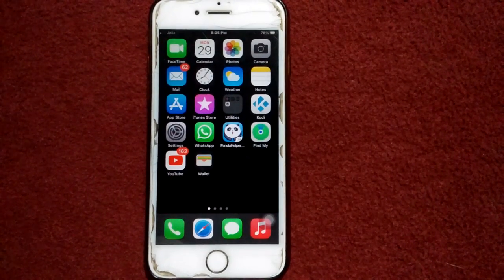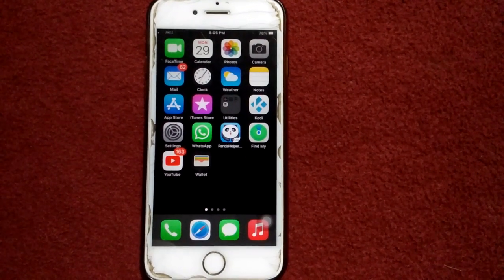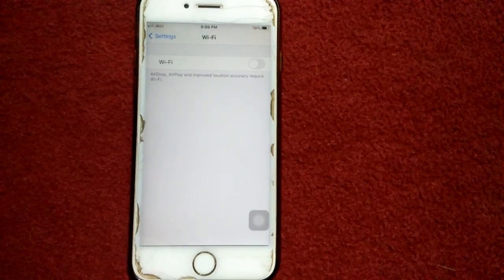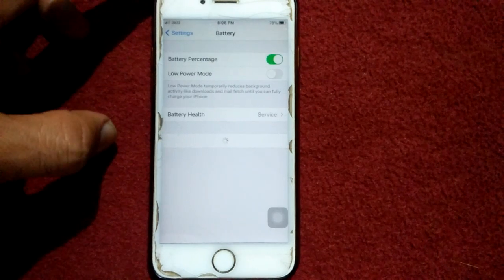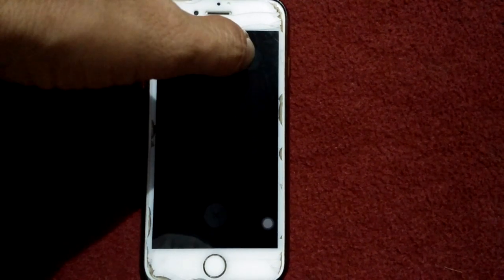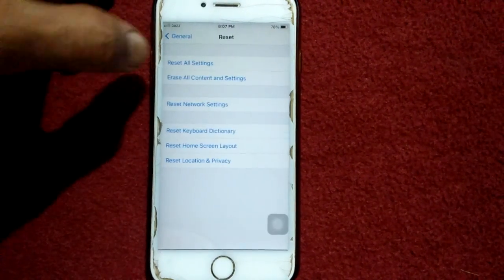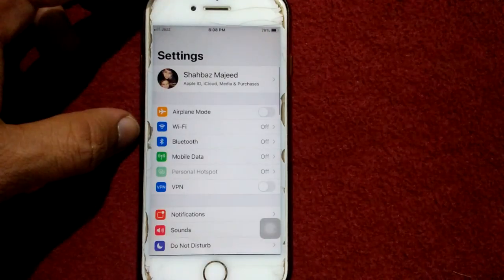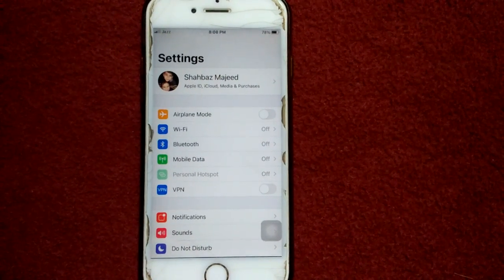iOS 14.4.2 update Stuck on preparing update on iPhone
Update 14.4 stuck on preparing Update on iPhone
iPhone iOS 14.2 stuck on preparing update
ios 14.4 preparing update taking forever
ios 14 preparing update time